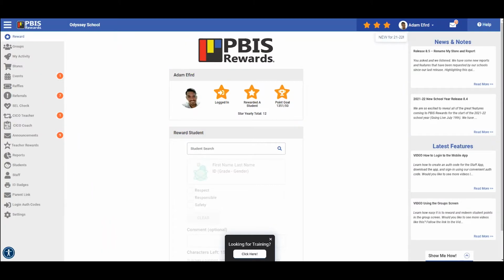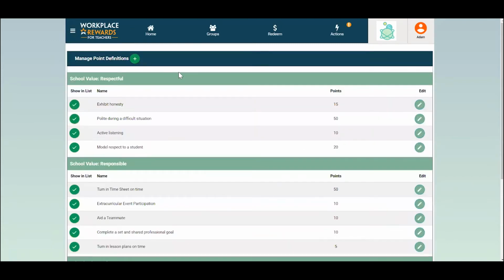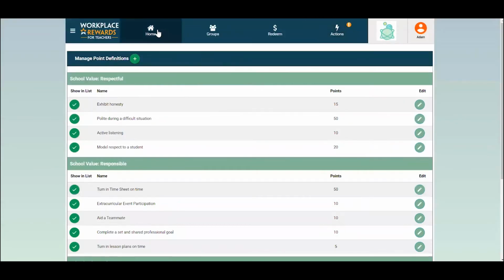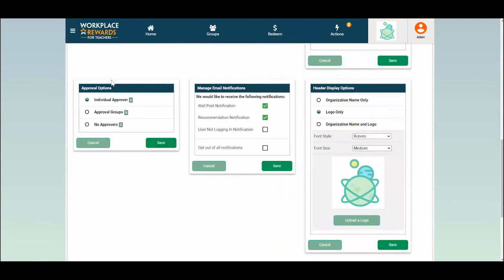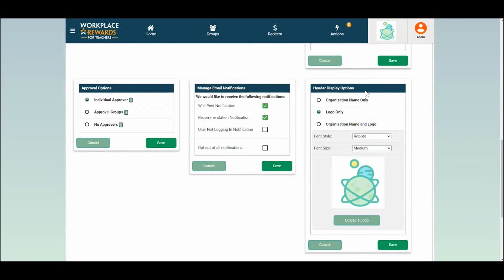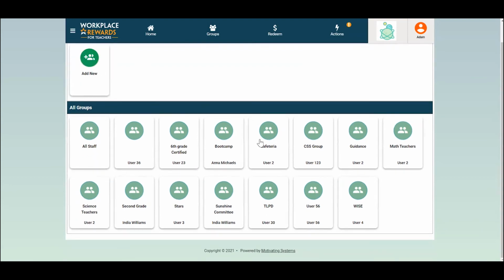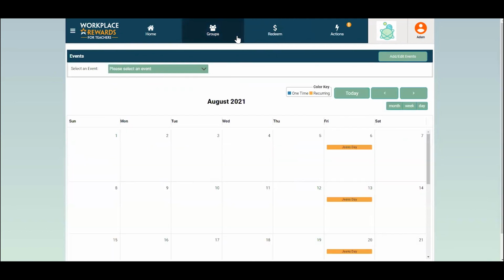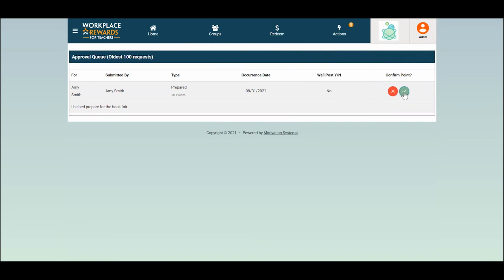How to Use Teacher Rewards: Admin Focus (PBIS Rewards Discovery 3.6)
Session 3.6 PBIS Rewards Administrators can manage the users, points, and the organization of WPRfT.